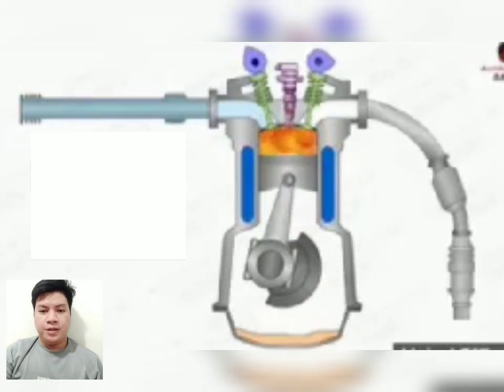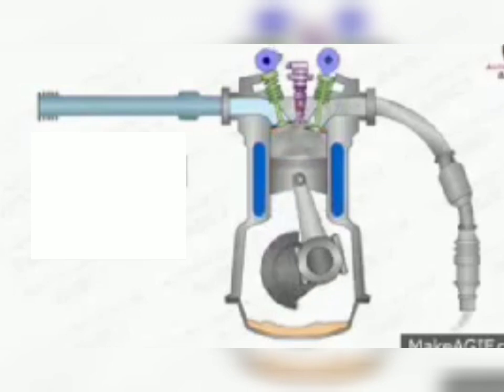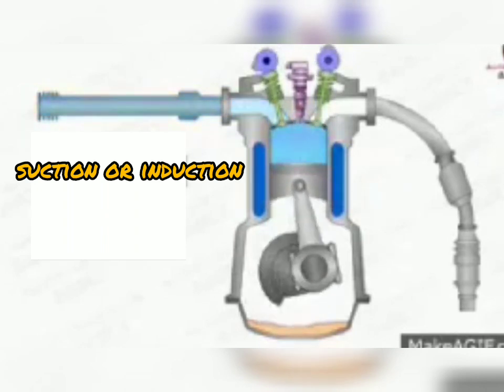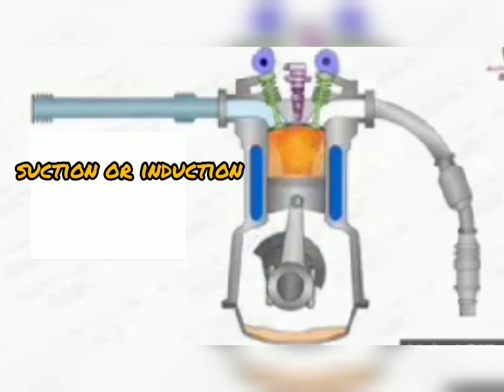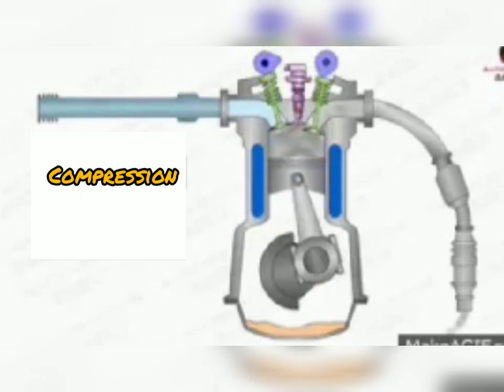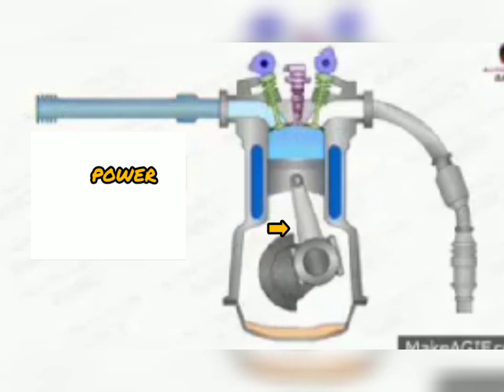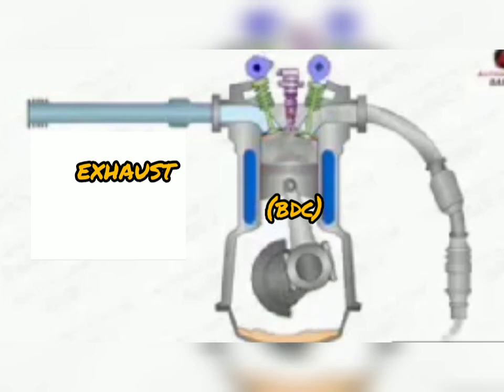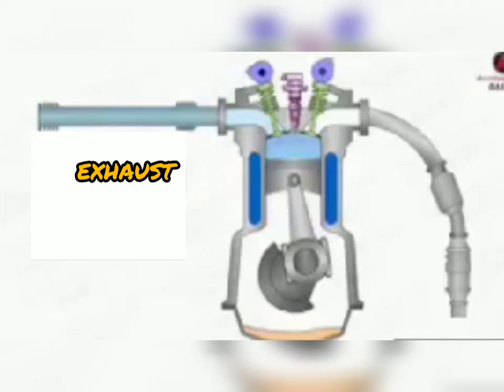InShot 20210930 045610218